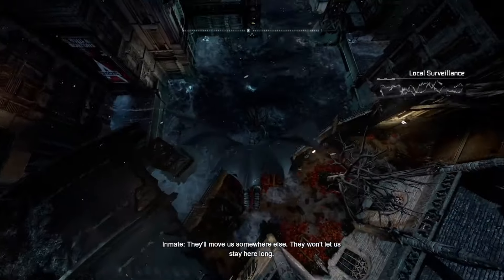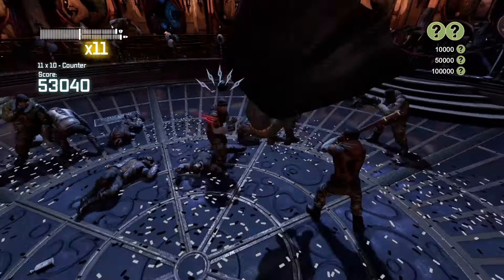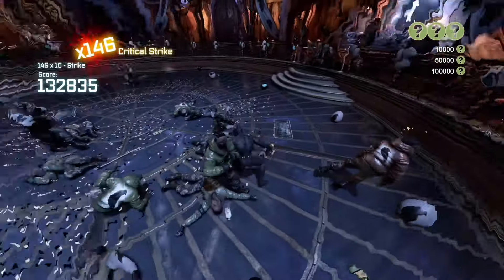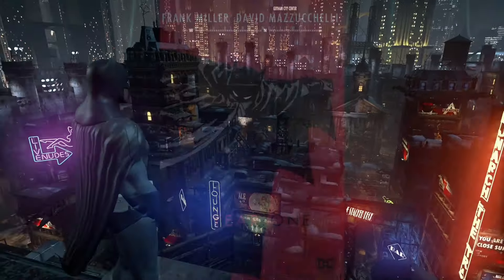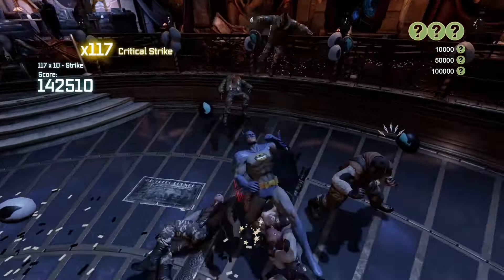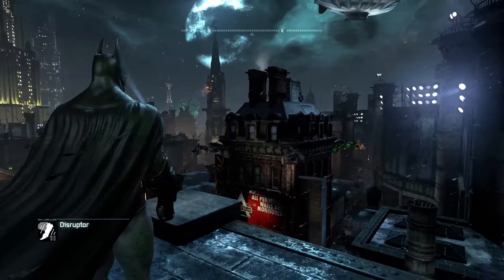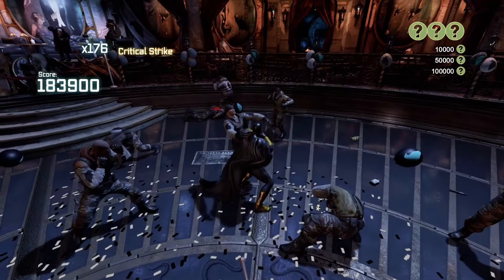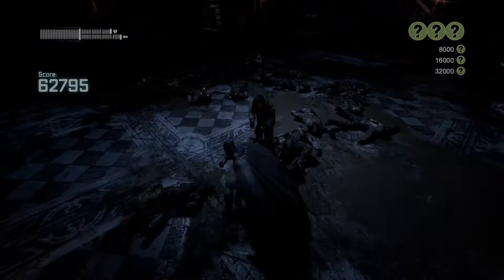RANKING Every Batsuit in Batman Arkham City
Hey, this is definitely a shorter video, but I wanted to put something out before the new Like a Dragon comes out, because that’s all I’m gonna be playing for the next few weeks 😅